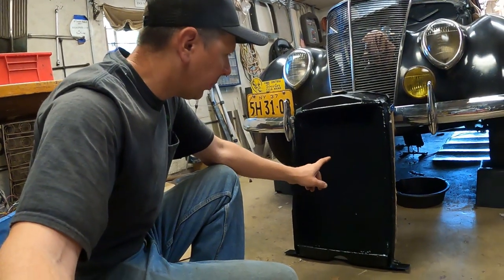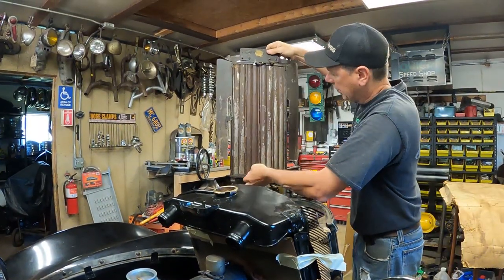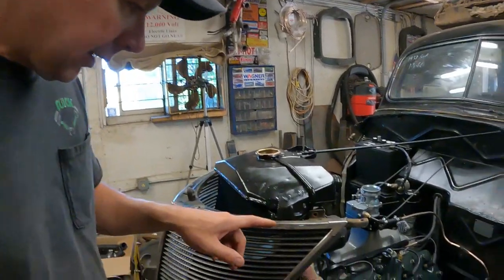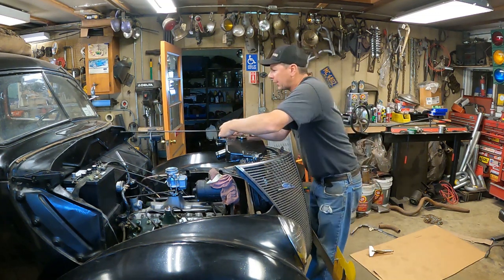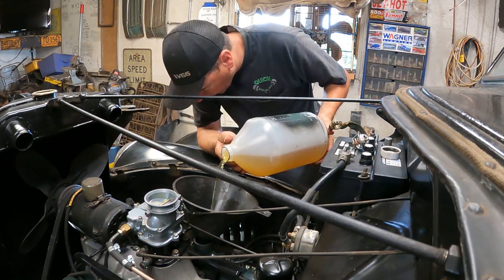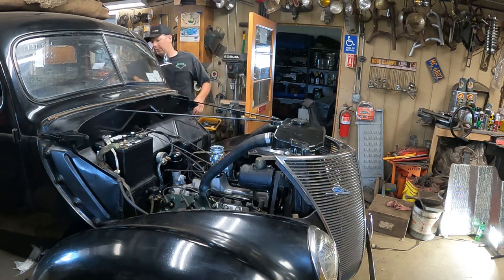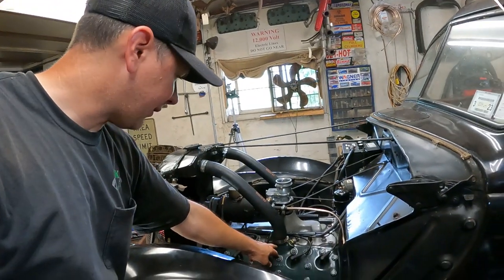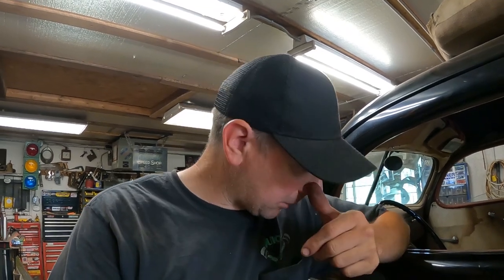1937 Ford Taildragger: Straight Pipe Flathead Exhaust and New Radiator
This time at the Quick Speed Shop I've got my 1937 Ford radiator recored and its ready to cool.  Let's reassemble the car and fill the coolant and then here the 59 AB run thru straight pipe dual exhaust!  It sounds awesome (maybe has a cam?) and is ready for the first test drive.